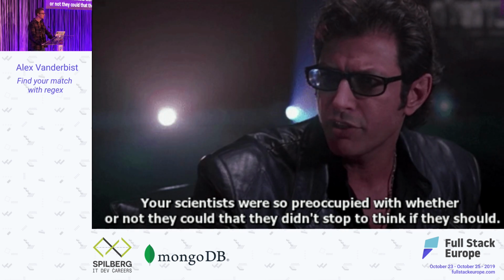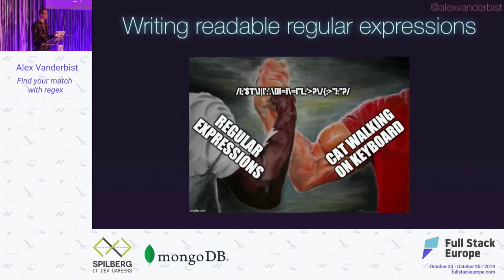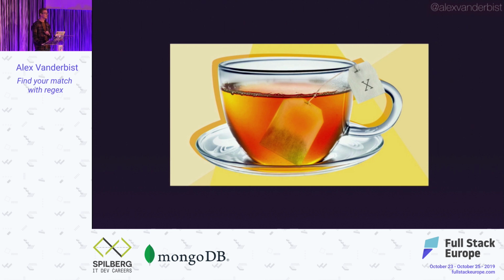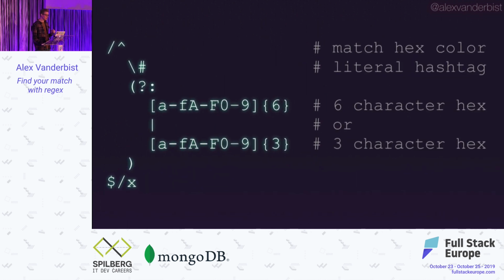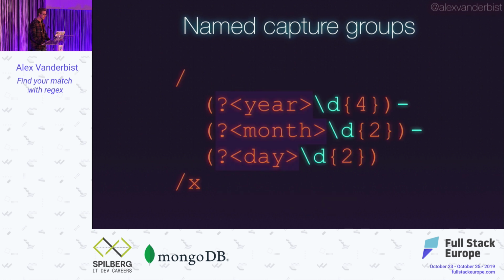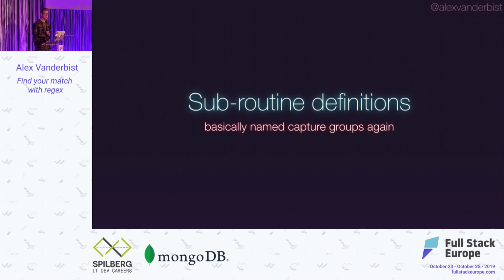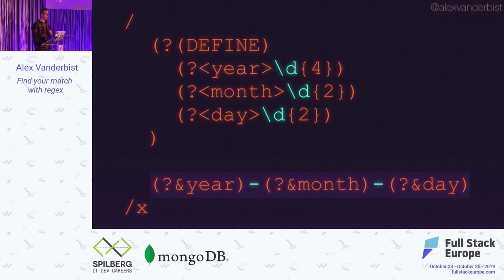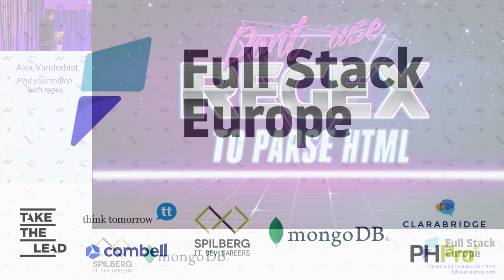Find your match with regex - Alex Vanderbist - Full Stack Europe 2019